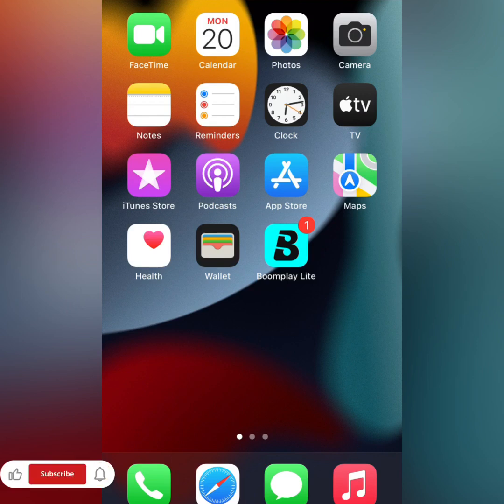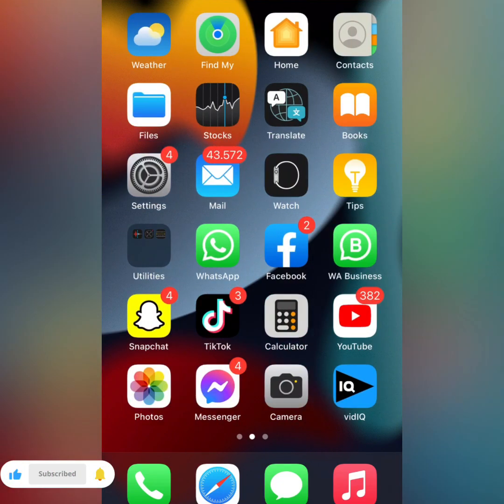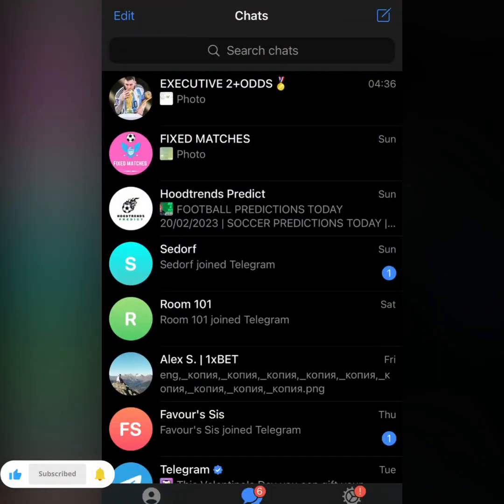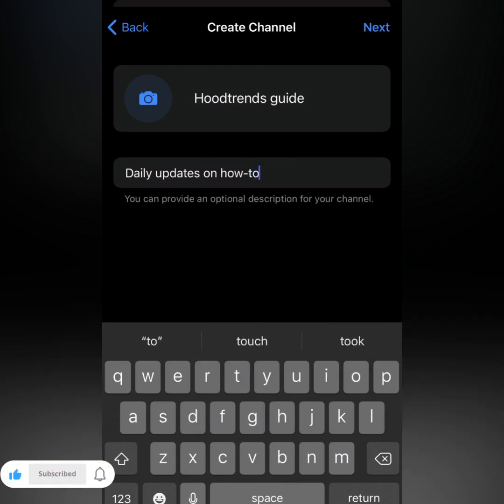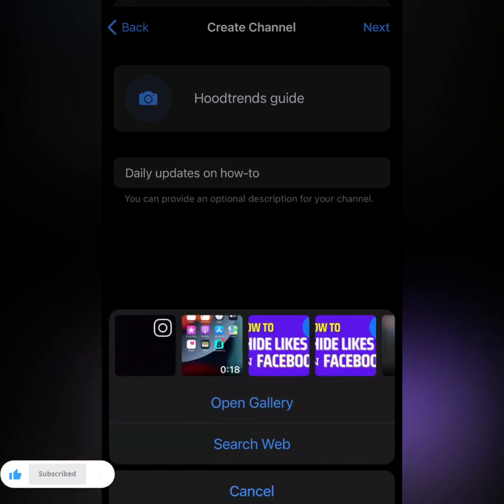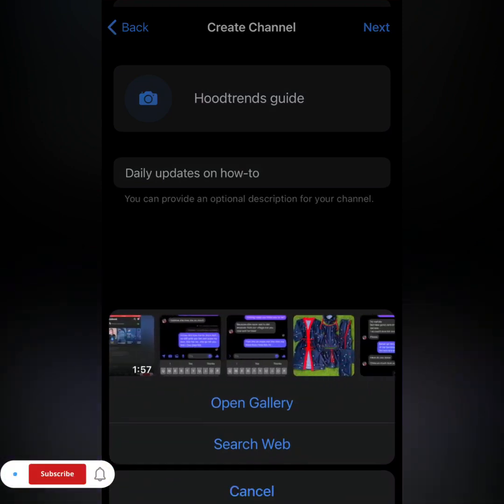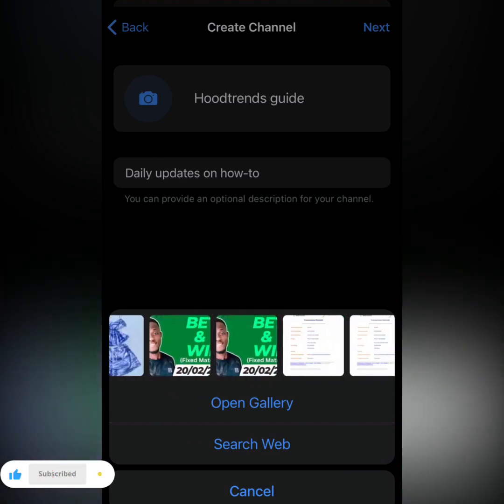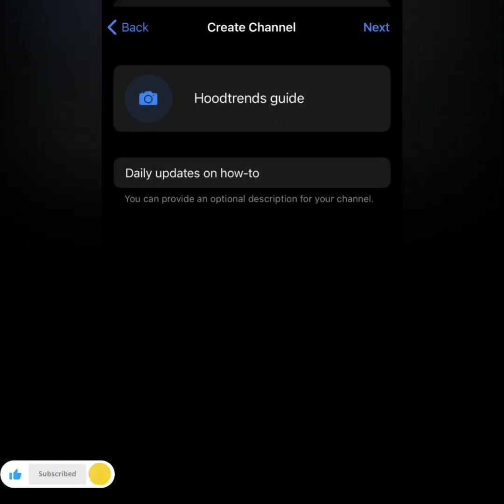How To Create Telegram Channel 2023 And Get Subscribers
In this tutorial video, I will show you how you can create a telegram channel and get subscribers to the created telegram channel.

Related Search:
create telegram channel
create telegram channel 2023
how to create telegram channel 2023
how to make a telegram channel
how to make telegram channel
how to make telegram channel 2023
telegram channel tutorial